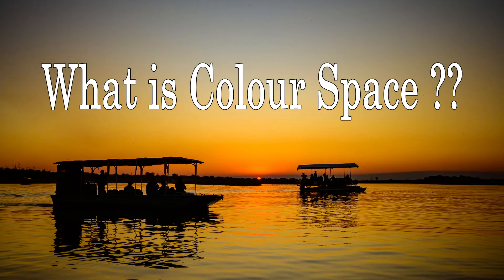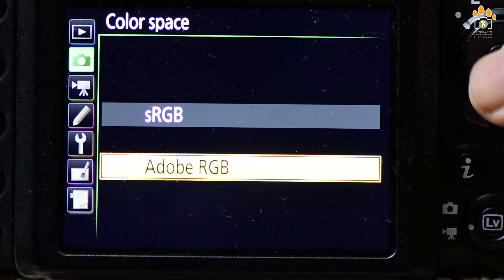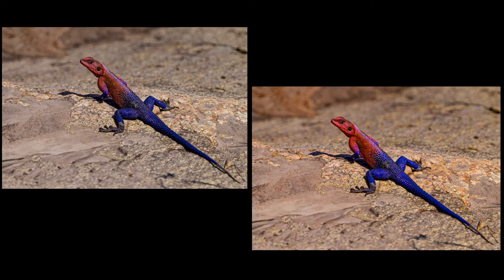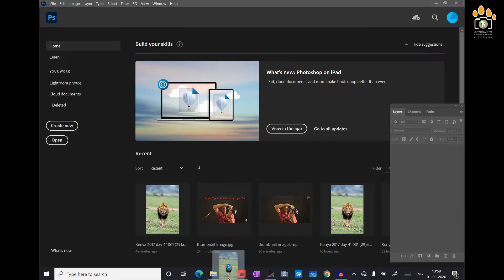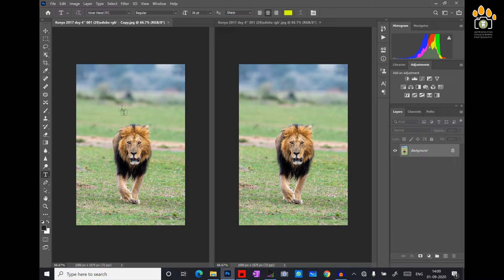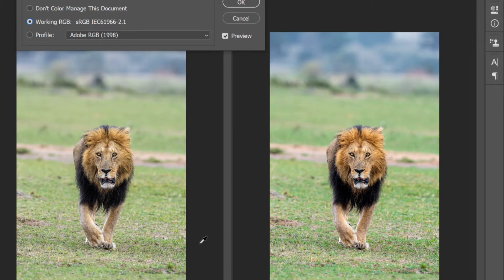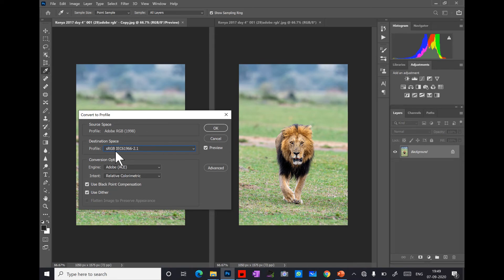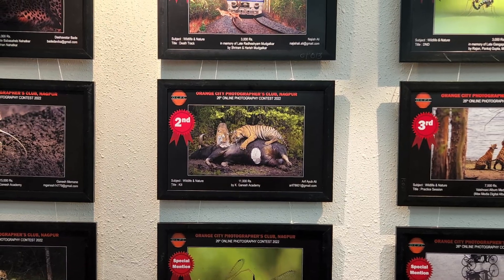Colour Space Explained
In this video Colour space  is explained with live demonstration using Adobe photoshop. Have you ever wondered why your images uploaded on Facebook, or Instagram do not have the same colour as shot by the camera. This is because of the inappropriate colour space used. The colour variation between Adobe RGB and sRGB is explained in this video. It also explains how the colour space can be changed after taking a photograph without affecting the colours.
In this channel, we share two type of Videos.
1) Tips and tricks on different aspects of Photography. This will help learning photography for beginners. It comprises of equipment know how, camera parameters, technicalities of exposure, physics of focusing, art of composition, and the tips on post-processing.
2) Wildlife videos and travel stories from the jungle of Africa and India. It comprises of wild videos of animals in their natural habitat.
to know about me as an Orthodontist and what I do in Photography.
And if you are interested in joining any of my upcoming African Photographic Safari, find the details in this
To enroll for my online course on "Learn Clinical Photography in Dentistry" click on this
Intro music audio is courtesy: